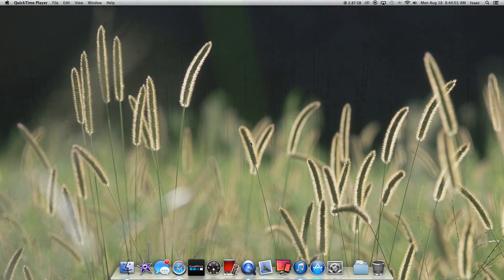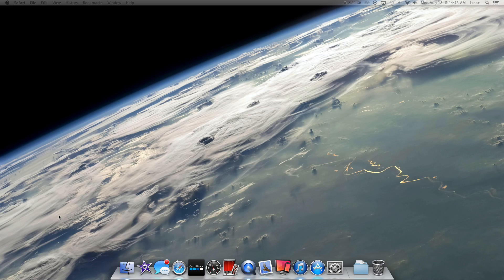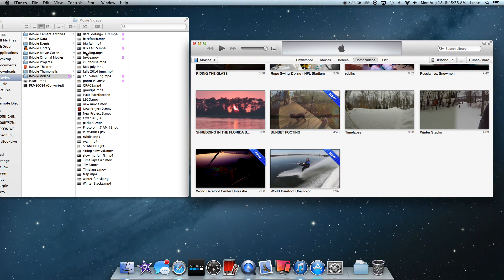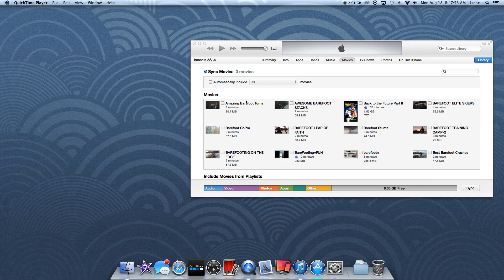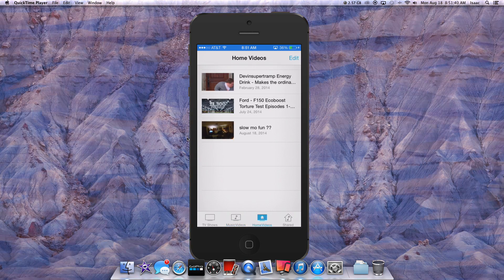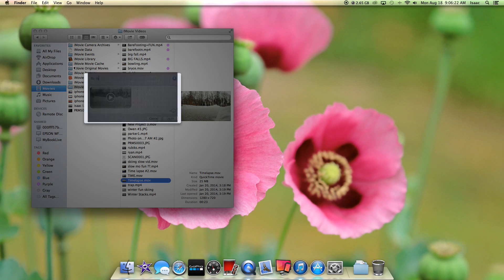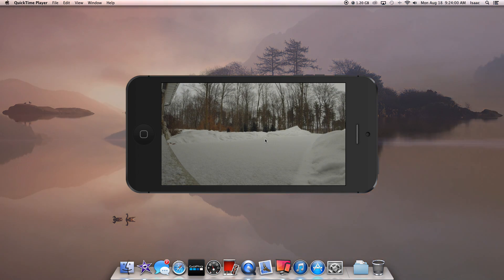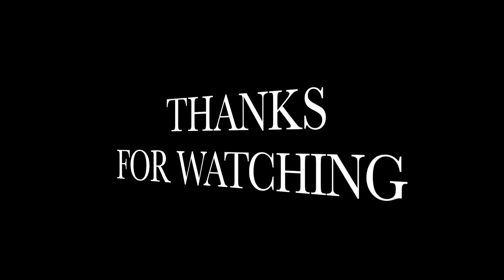HOW TO IMPORT VIDEO TO IPHONE FROM MAC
In this video i show you how to import video from your mac to your iPhone. This will allow you to watch your custom video you made in iMovie or just video in general.